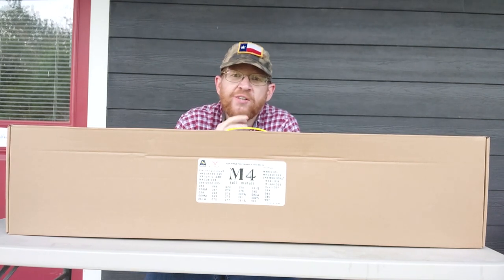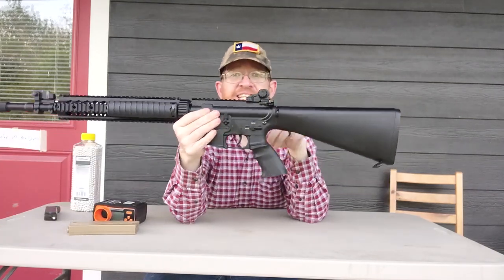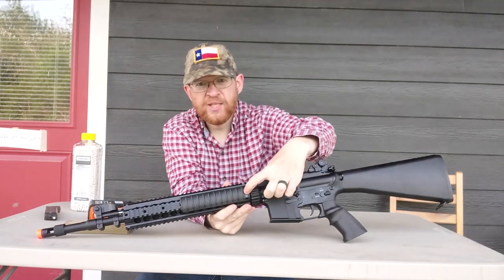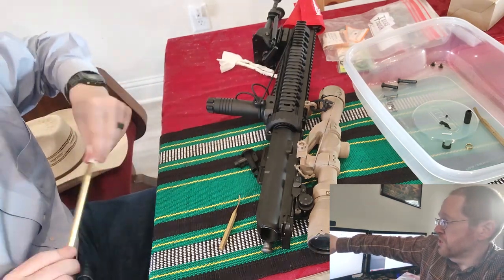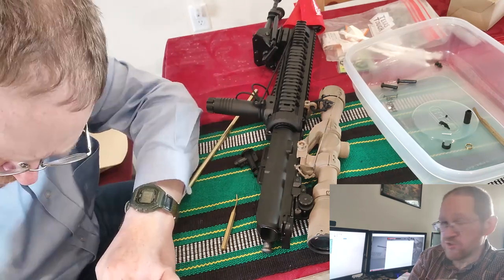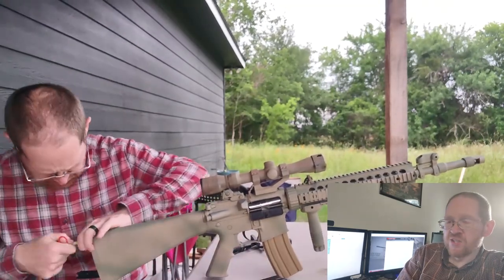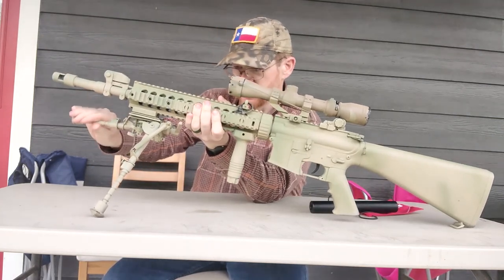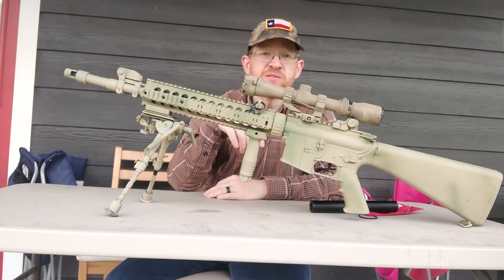Double Bell Mk12 Mod1 SPR setup as a DMR (part 1)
Setting up an airsoft DMR.